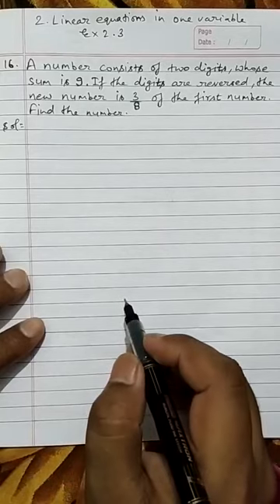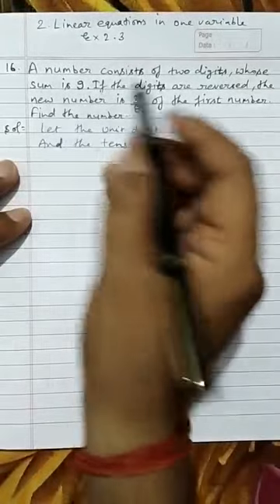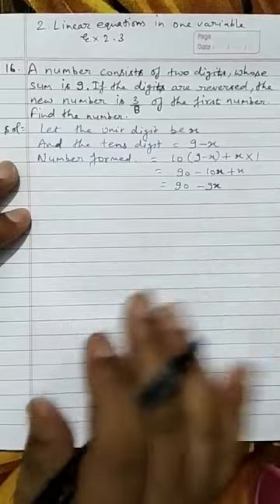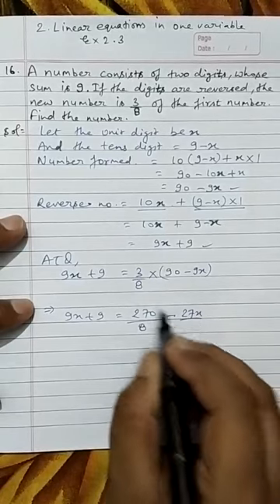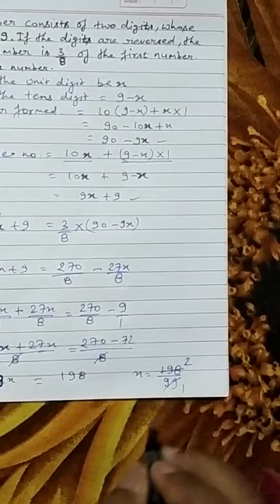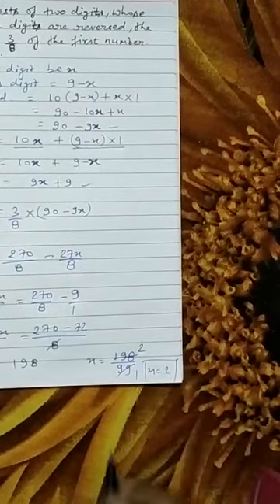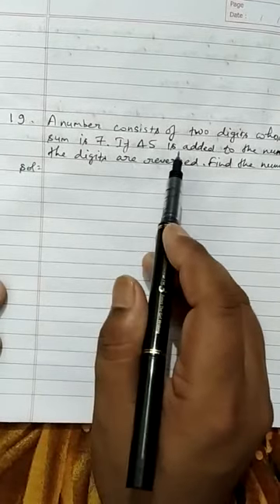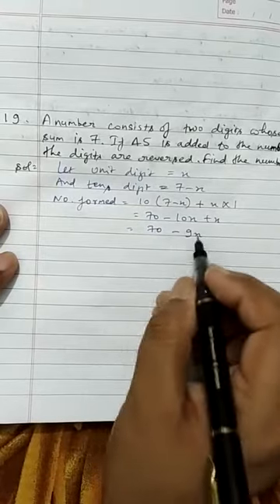Class 8, 2.Linear Equations in two variable (Exercise 2.3)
Q. 16 to 19